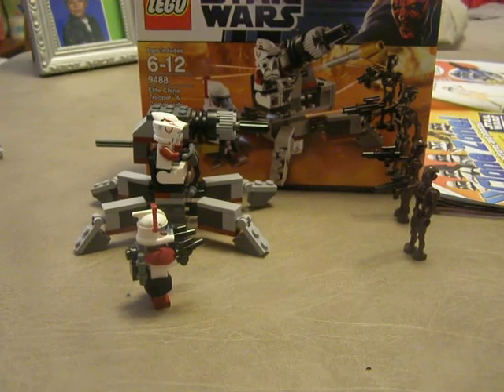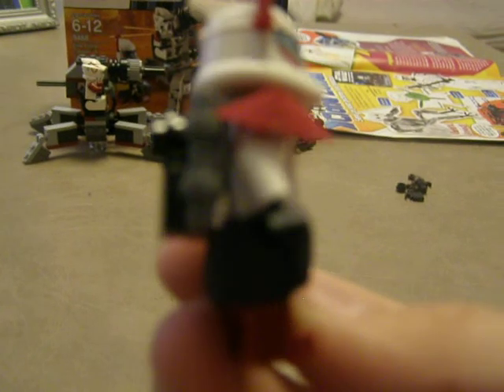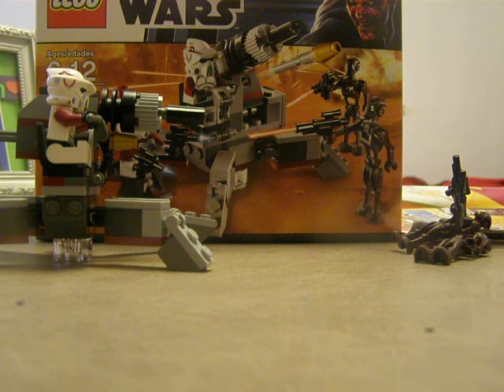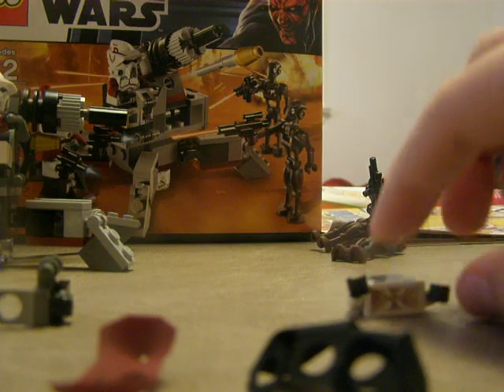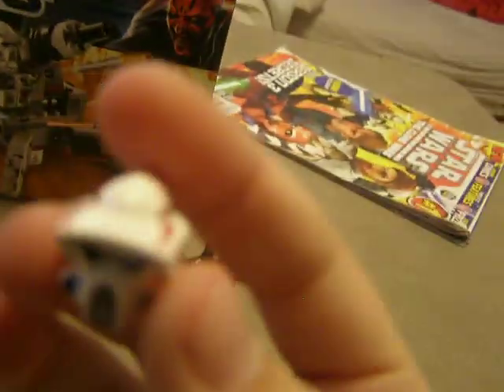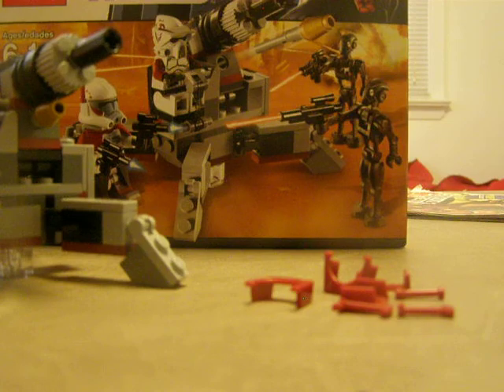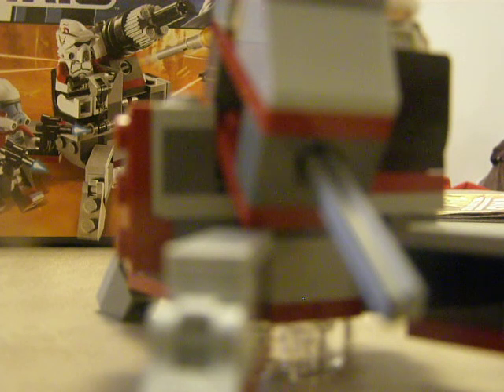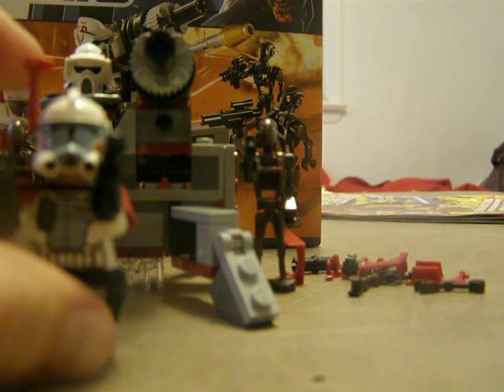Lego Star Wars Elite Clone Trooper 9488 Review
Here is my review of my new Lego Star Wars set I got today. It is called the Star Wars Elite Clone Trooper & Commando Droid Battle Pack  #9488